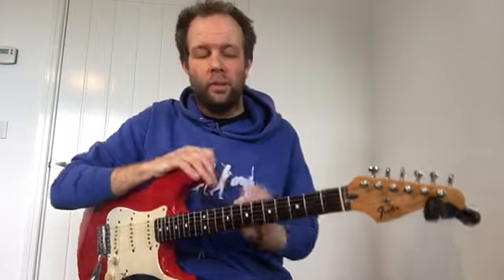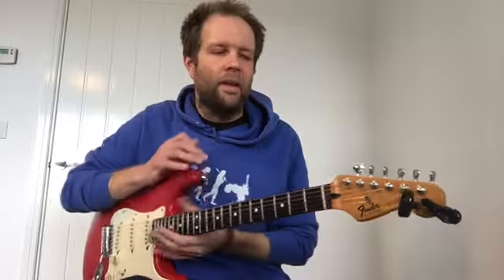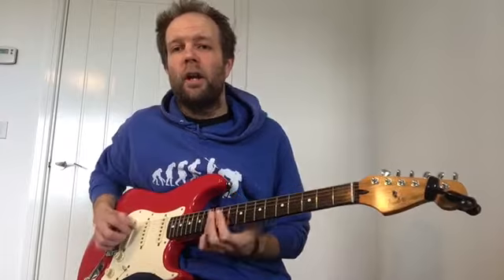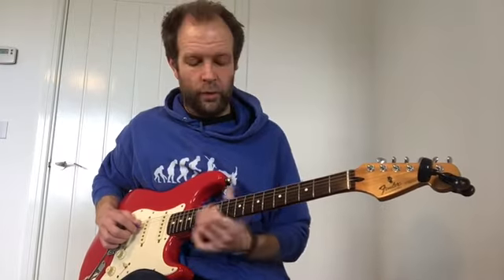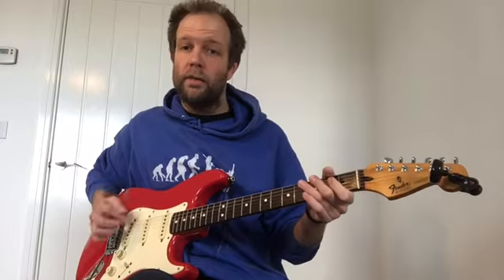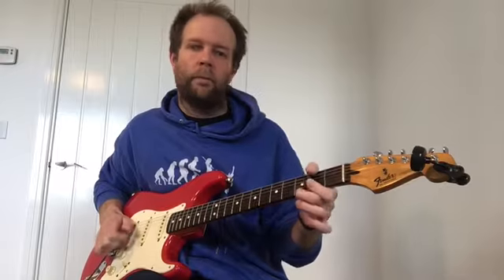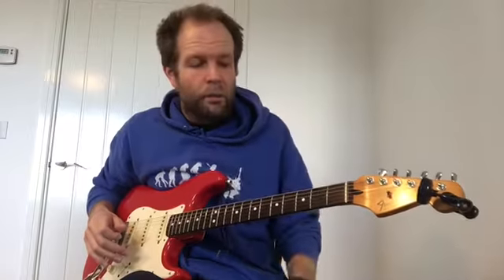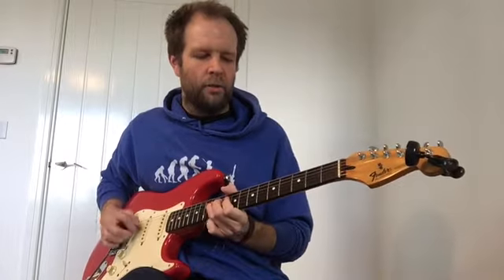Beginner Guitar Sunshine of your Love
Beginner Guitar Lesson